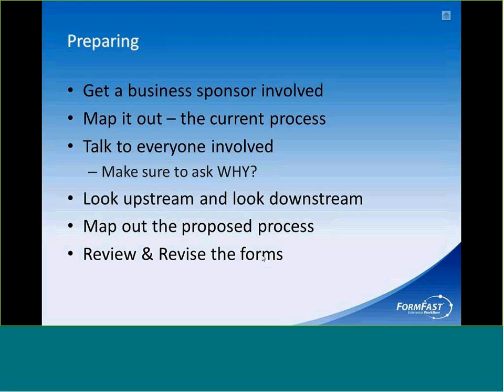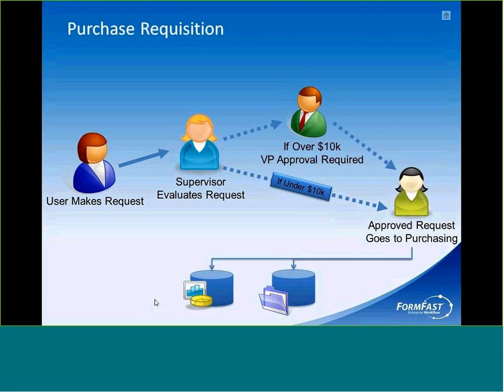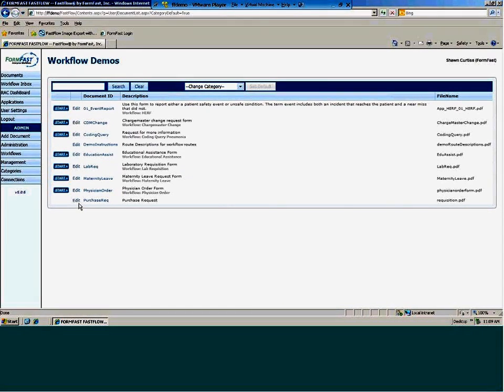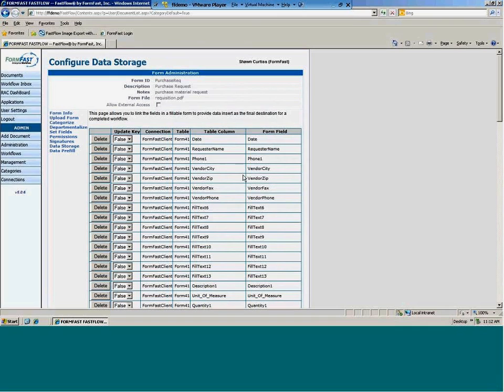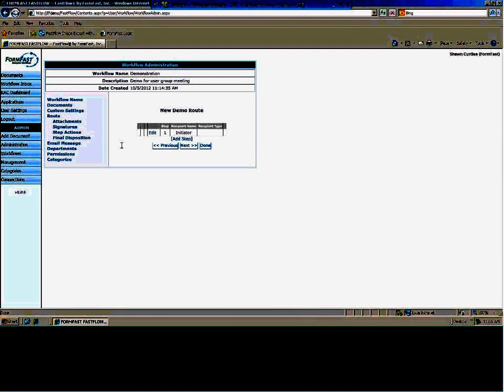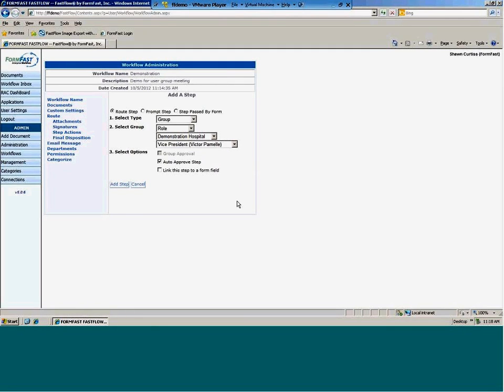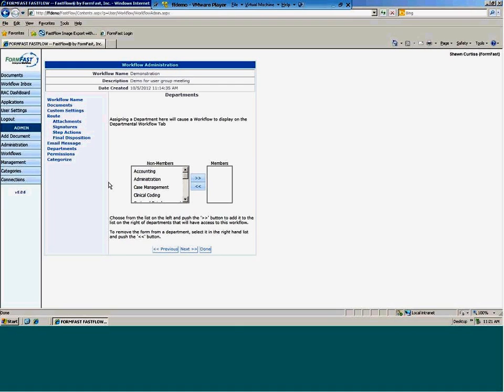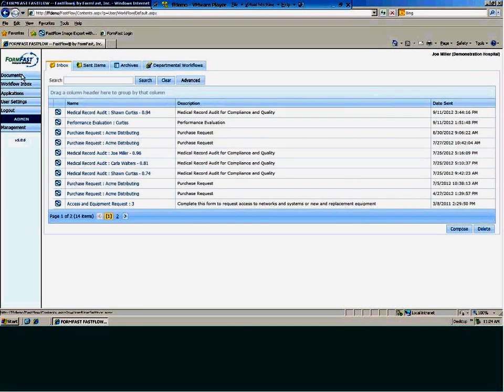Monthly FormFast User Webinar - 10/2012